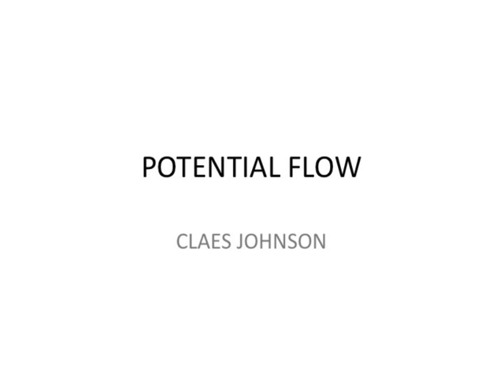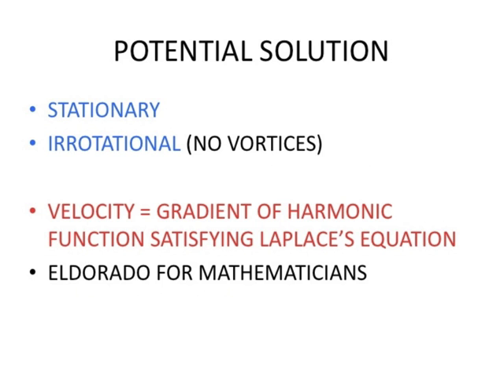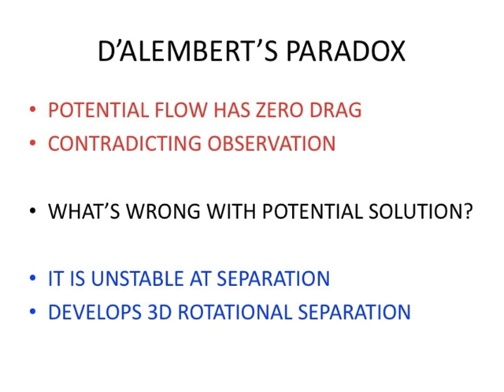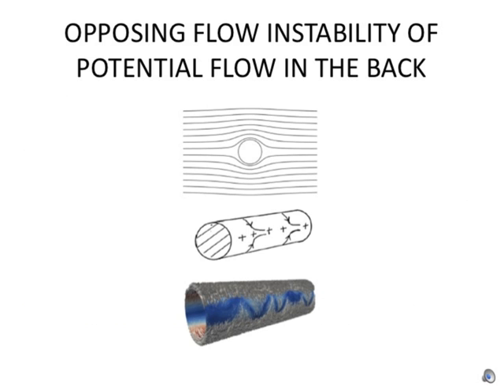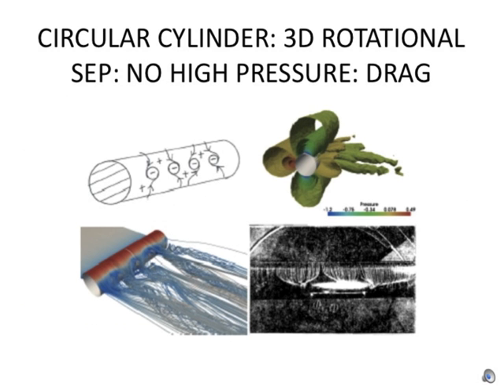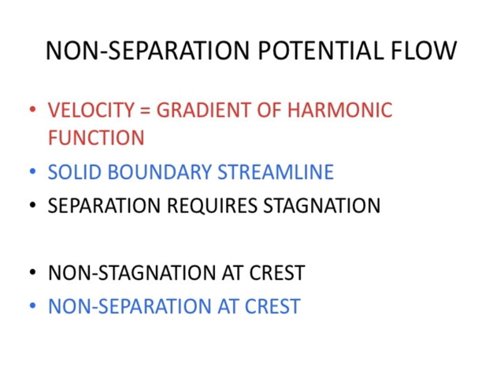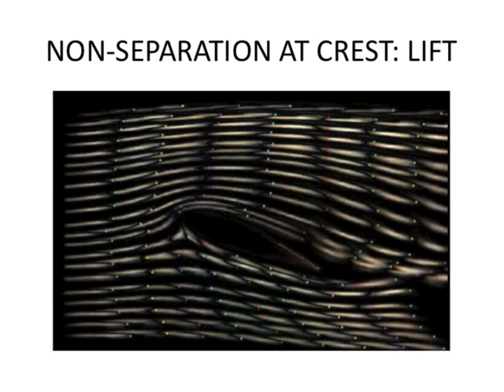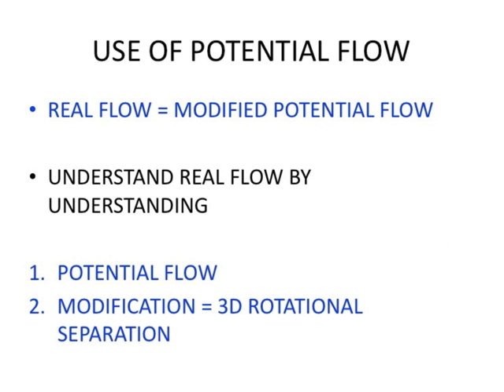Potential Flow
Real incompressible slightly viscous flow can be described as potential flow modified by 3d rotational separation. An important property of potential flow is that separation requires stagnation, which explains why the flow around a wing does not separate on the crest of the wing and thus generates lift.